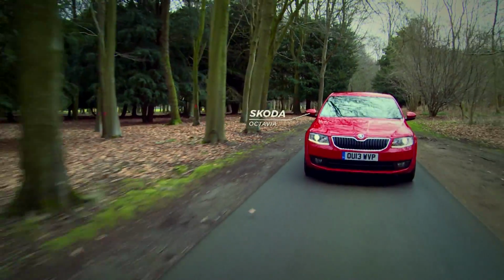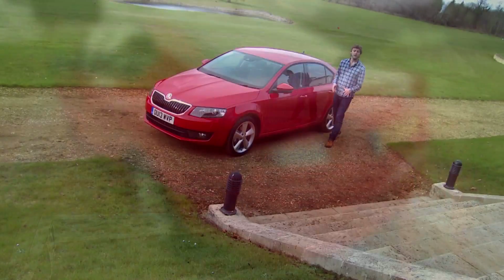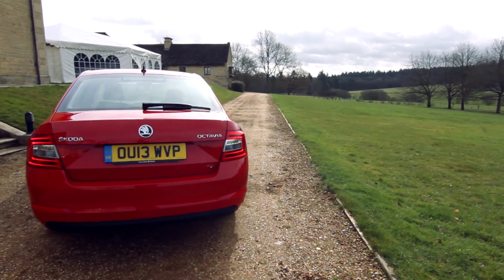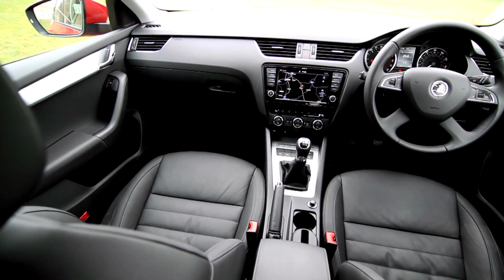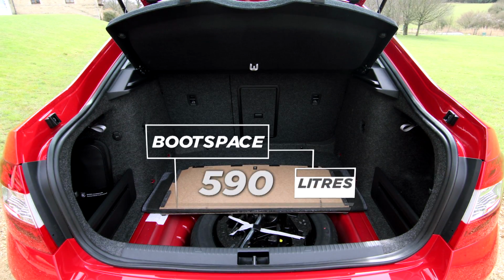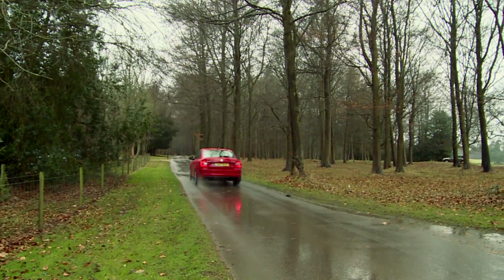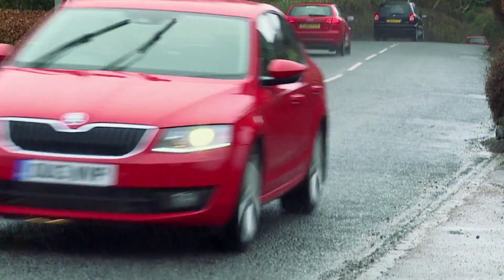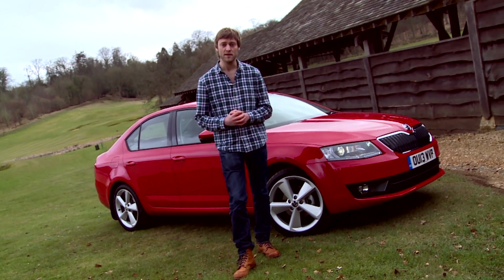Skoda Octavia Hatchback car review